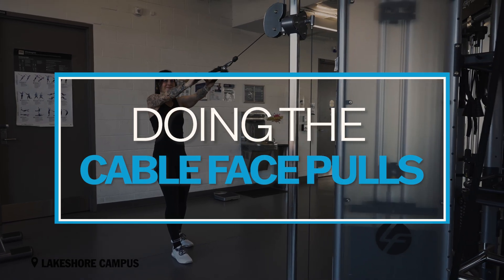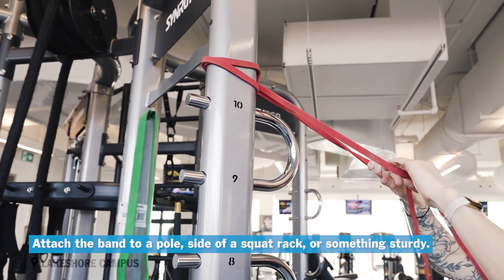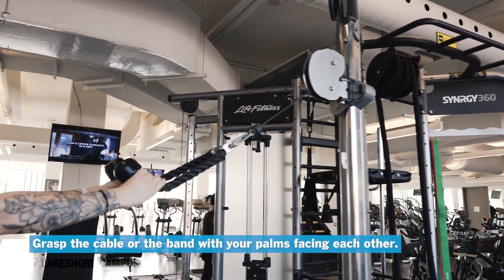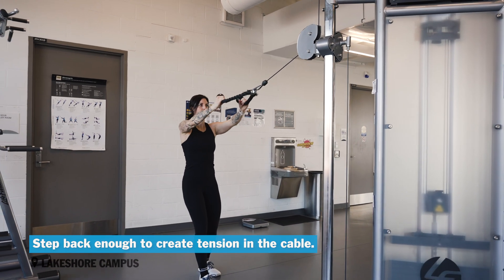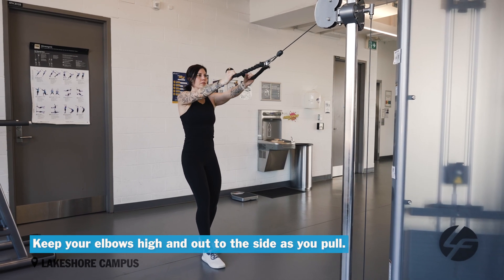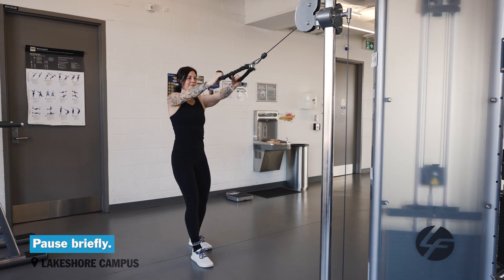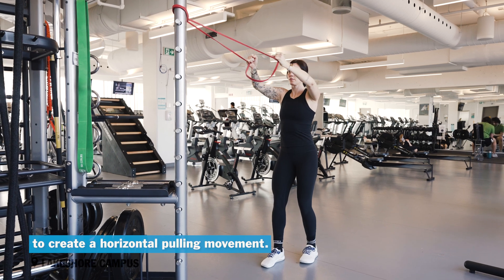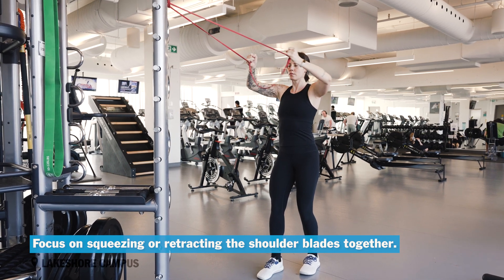DOING THE: Face Pulls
Need extra assistance? Ask any of our athletics staff on duty, and check out our personal training options